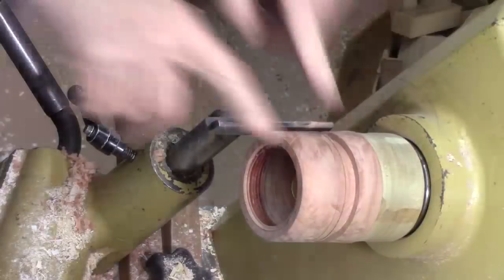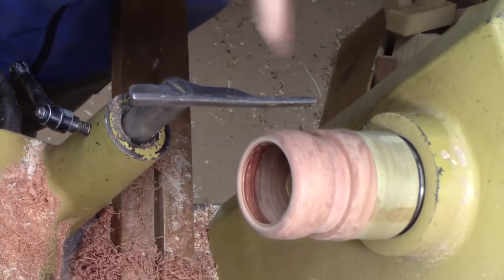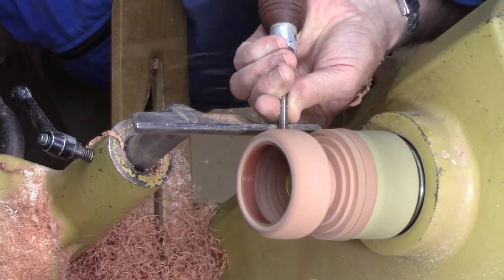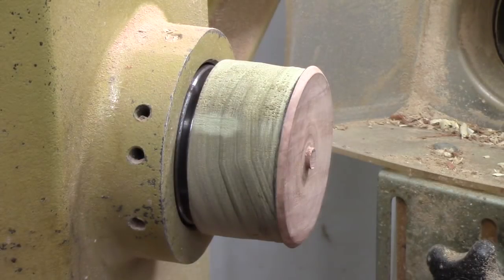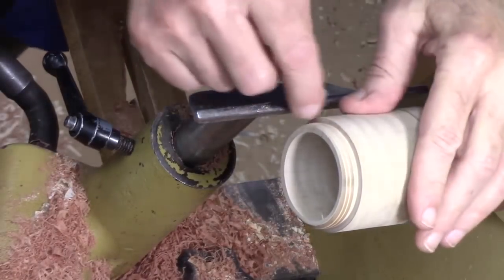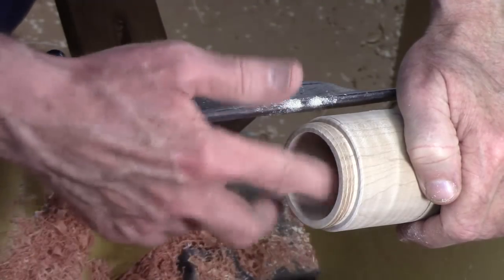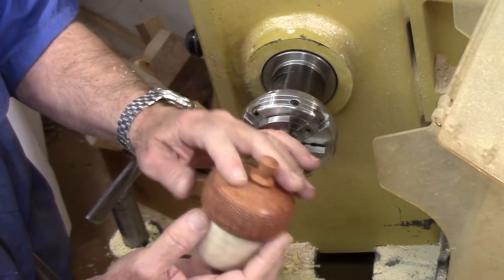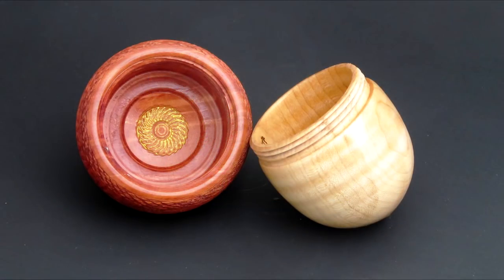Acorn box - Part 2 of 2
Acorn boxes are fun. I show how I turn one with contrasting wood and add details like threads, texturing, handle design, and gilt crème.